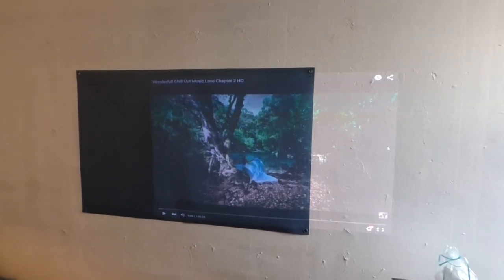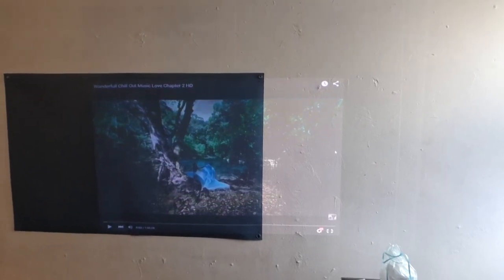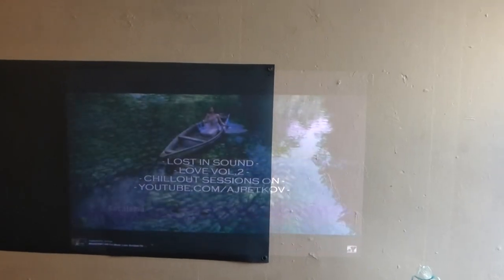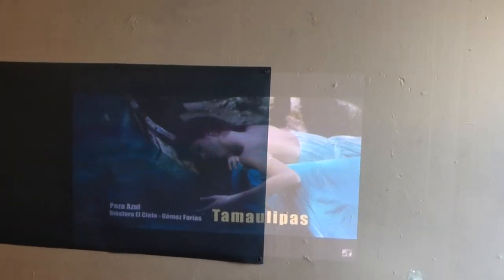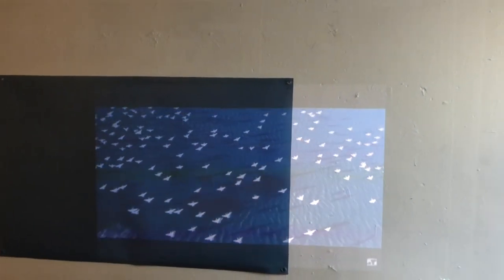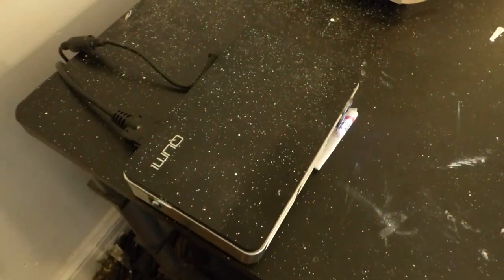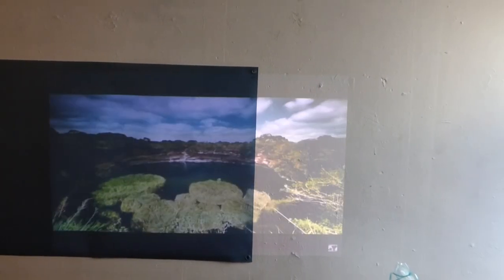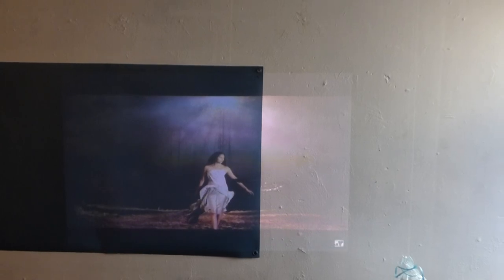WANT THE MOST FROM YOUR PROJECTOR CHECKOUT D5K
Paint a projector screen in 1 hour or less!  2 qt $298 All orders come with FREE WORLD SHIPPING!